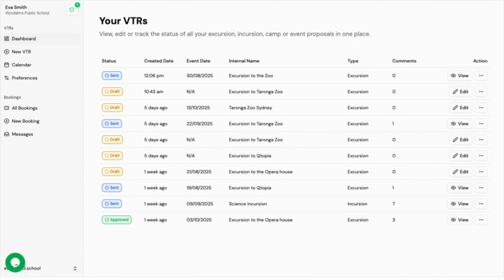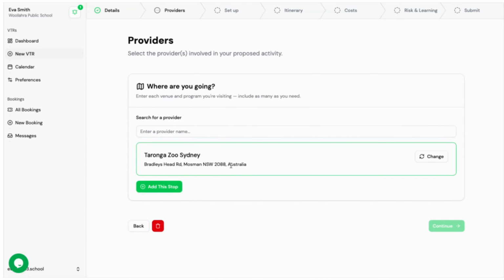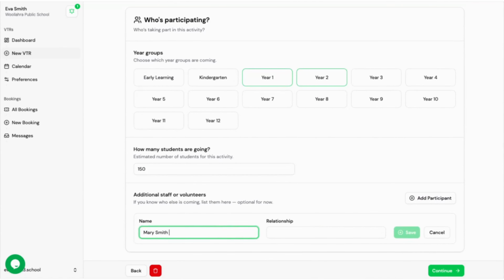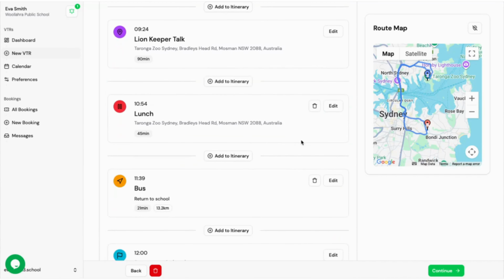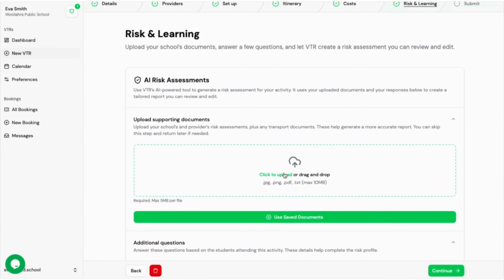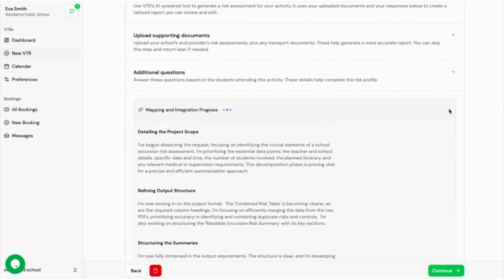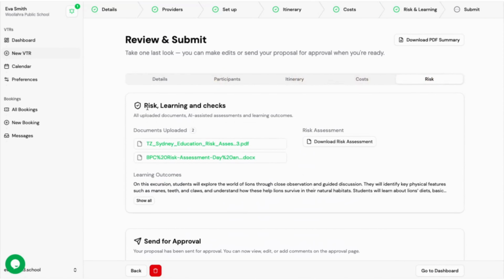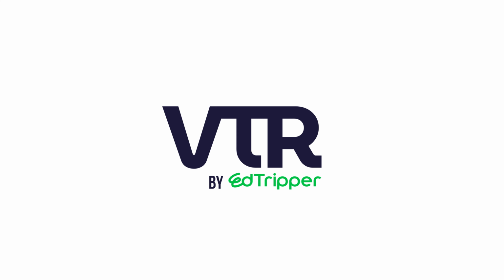VTR Demo | Simplify School Excursions, Risk Assessments & Approvals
See how VTR helps schools cut excursion admin by 40% while keeping every step compliant with government policies.

With VTR, teachers can:
✅ Build proposals with real providers and programs
✅ Add dates, times, year groups, and student details in minutes
✅ Plan the day with a smart itinerary builder
✅ Track excursion costs and budgets easily
✅ Create AI-assisted risk assessments and link learning outcomes
✅ Submit for approval with one click
✅ View everything in a central dashboard and calendar
✅ Even let us book your excursion and auto-start a pre-filled proposal

Whether you’re a teacher planning your first camp or a principal managing dozens of excursions, VTR brings everything into one easy-to-use platform.